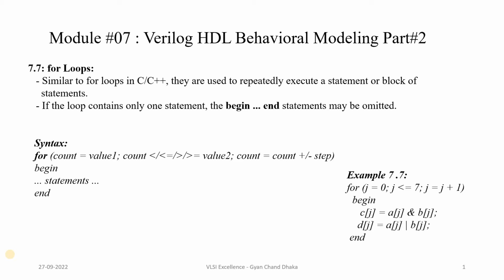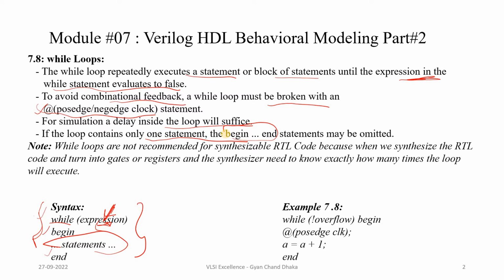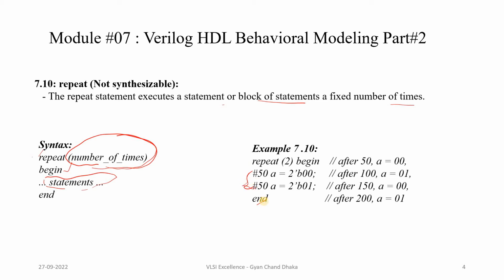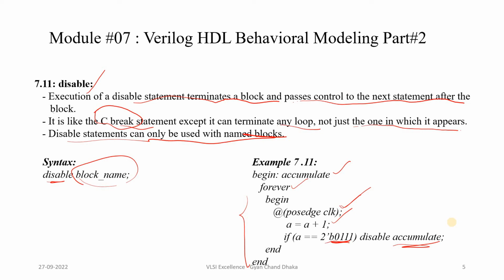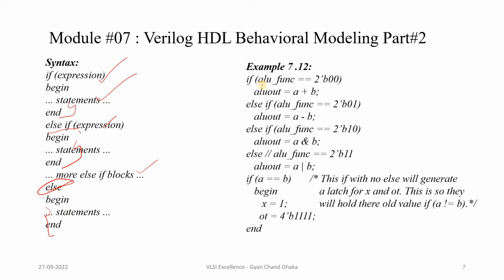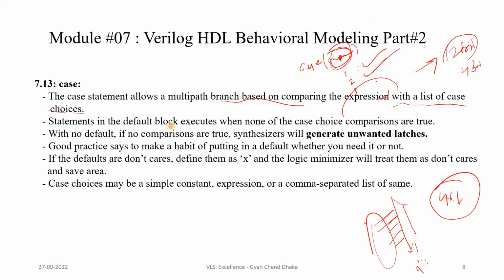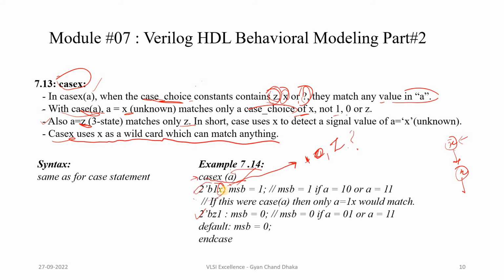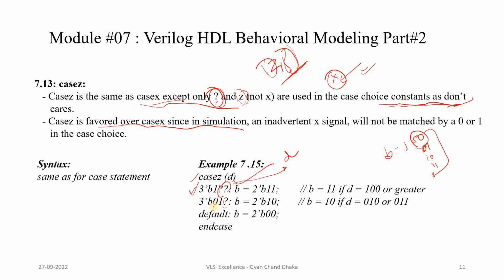Verilog HDL Crash Course | Verilog Behavioral Modeling Part#2(Loops & Conditional) | Module #07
"Verilog is NOT a Programming Language , It is a Hardware Description Language !! 🤔"
   - Verilog HDL Behavioral Modeling Concepts
   - Verilog HDL Loops
   - Verilog HDL for Loop
   - Verilog HDL while Loop
   - Verilog HDL forever Loop
   - Verilog HDL repeat Loop
   - Verilog HDL disable Keyword
   - Verilog HDL if_ _ _ else if _ _ _ else  Conditional Statement
   - Verilog HDL case Statement
   - Verilog HDL casex Statement
   - Verilog HDL casez Statement

* Verilog HDL CRASH COURSE CONTENT*

7. Behavioral Modeling

            Part#2 :

8. Timing Controls

9. Procedures: Always and Initial Blocks

10. Functions

11. Tasks

12. Component Inference

13. Finite State Machines

14. Memories

15. Compiler Directives

16. System Tasks and

17. Test Benches

18. Verilog HDL Interview Questions – Asked To Me !!!

19. Frequently Asked Interview Questions List

20. Verilog HDL Practice Question Bank

Queries Answered:
What are loops in Verilog?
Can I use for loop in Verilog?
Which loop is not used in Verilog?
How do you repeat in Verilog?
Are loops synthesizable?
Can I use for loop in always block?
How do you break a loop in Verilog?
What is forever in Verilog?
What is difference between forever and repeat loops?
How do you stop a forever loop in Verilog?
Which loops are synthesizable in Verilog?
Is Forever synthesizable in Verilog?
Is Forever synthesizable?
How do you break a forever loop?
What is disable in Verilog?
What is the use of forever block?
Are for loops synthesizable in Verilog?
verilog while loop
for loop verilog synthesizable
verilog for loop genvar
nested for loop verilog
for loop verilog testbench
systemverilog for loop
verilog for loop in always block
forever loop in verilog?
What is case statement in Verilog?
What will happen if a default case is not used in a case statement Verilog?
How do you write a case in Verilog?
What is the difference between Casex and case statements?
What is difference between if-else and case in Verilog?
Can we use nested if-else in Verilog?
Is Casex and casez synthesizable?
What does question mark mean in Verilog?